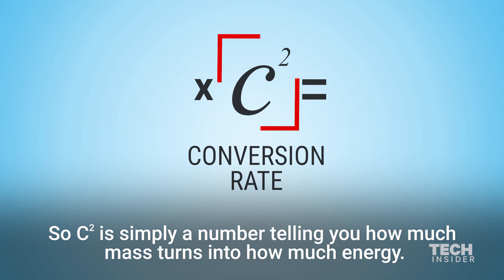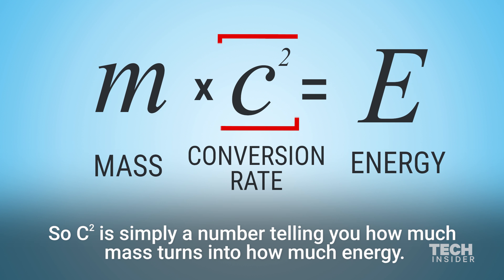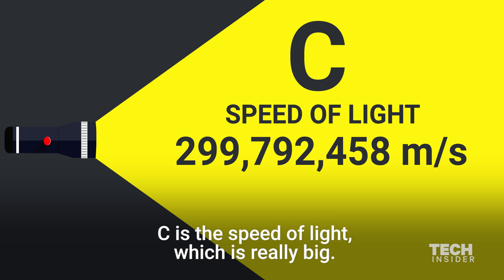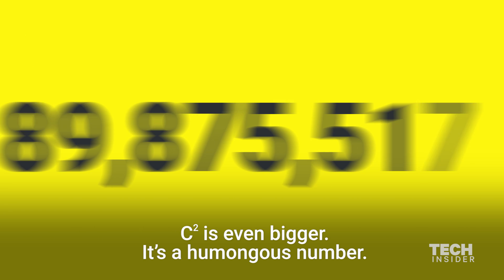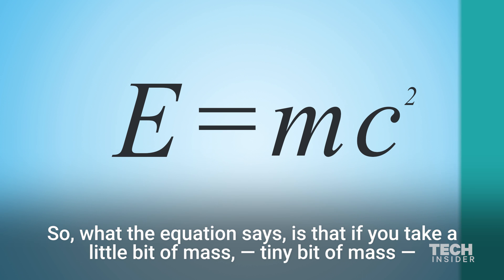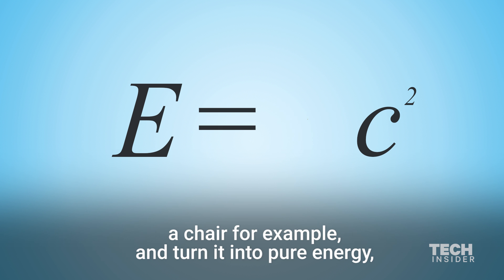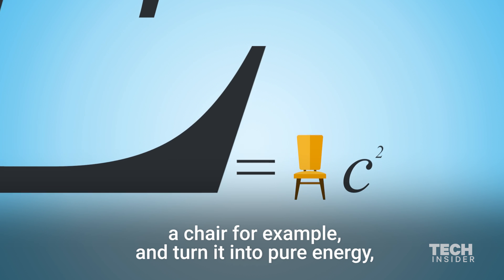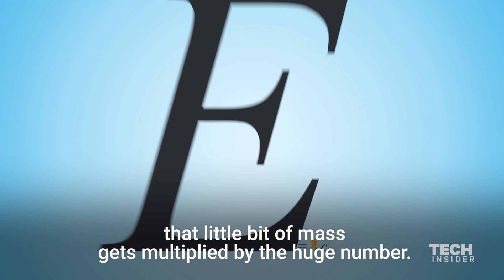What Einstein's famous equation E=mc^2 actually means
E=mc2 is one of the most famous equations in history. But what does it mean, exactly? David Bodanis, the author of "Einstein's Greatest Mistake," breaks down the concept into simple terms.